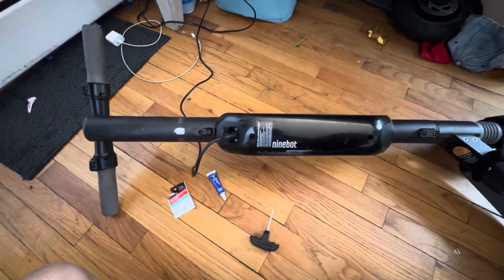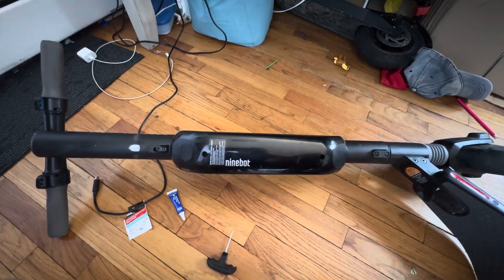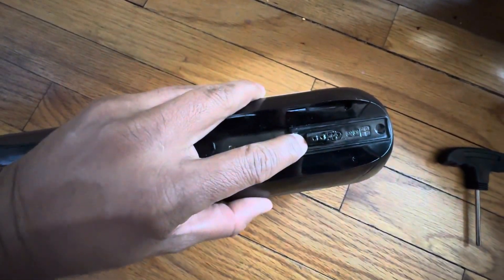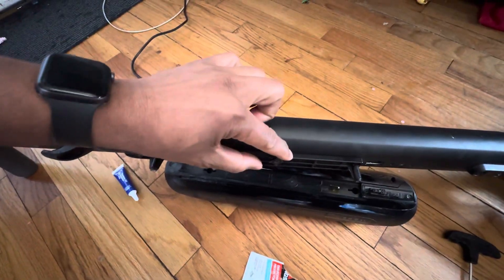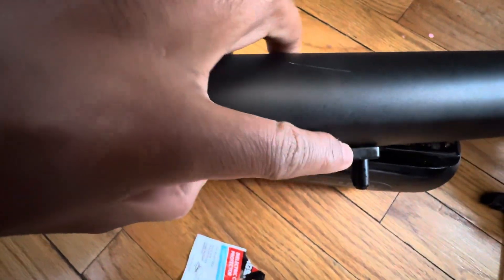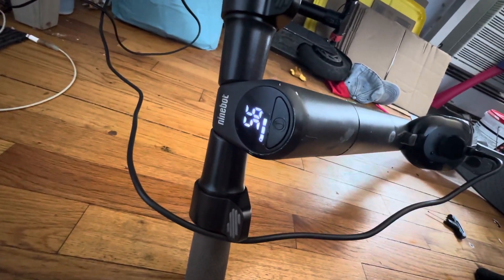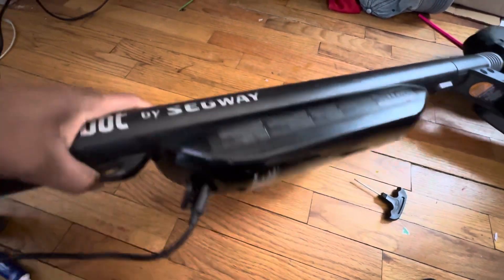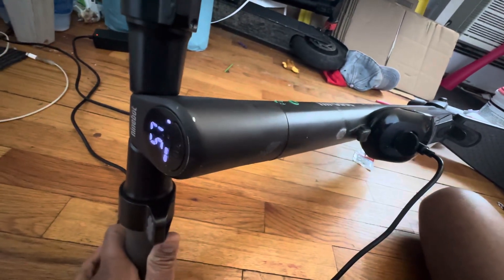Easy fix Segway Ninebot ES3/ ES4/ES2 ERROR CODE 42&48 at home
This is ninbot ES3 error code 42 and 48 fixing by simple way. Will need electricity conduct gel/ thread lockers glue.